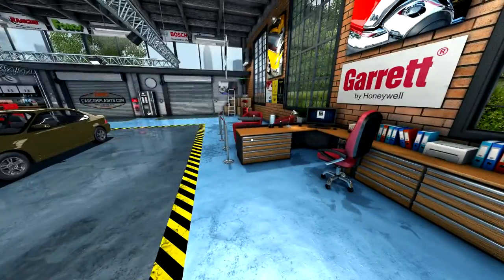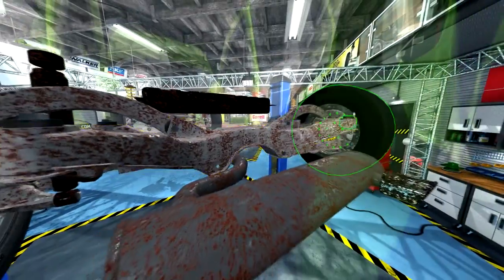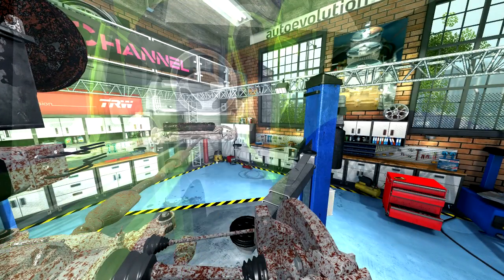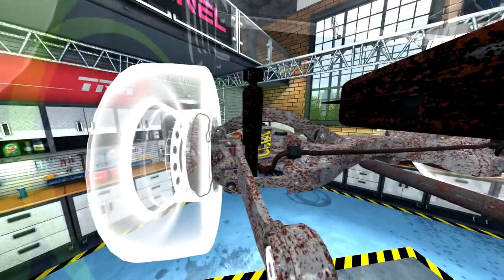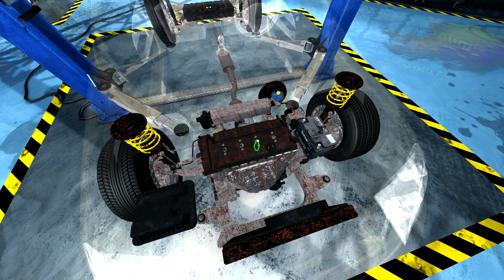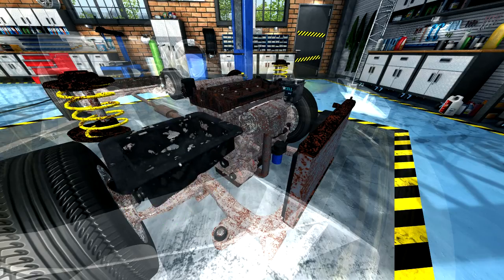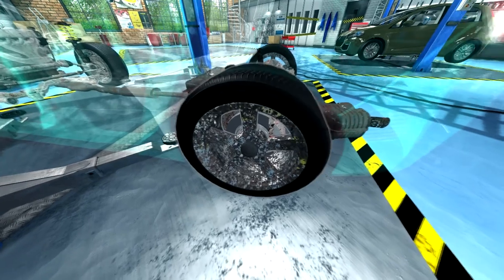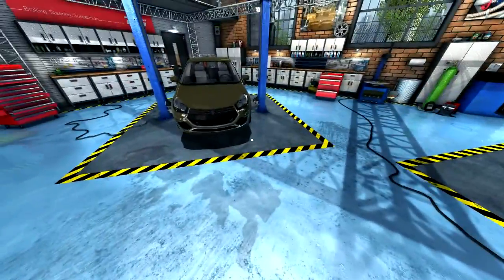Let's Play Car Mechanic Simulator 2015 [Expert Mode] | Ep. 2 - Quick Bolts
Let's level up our bolt speed!